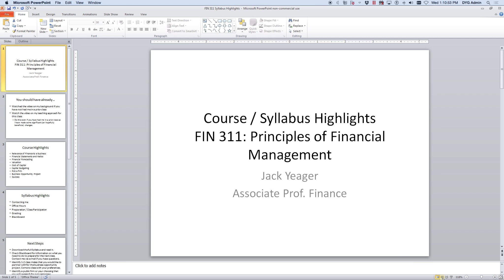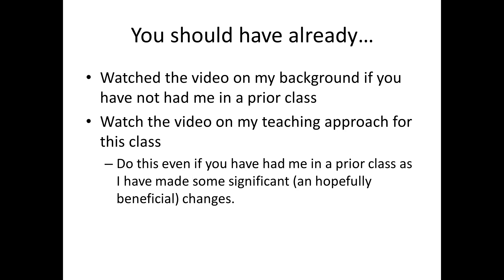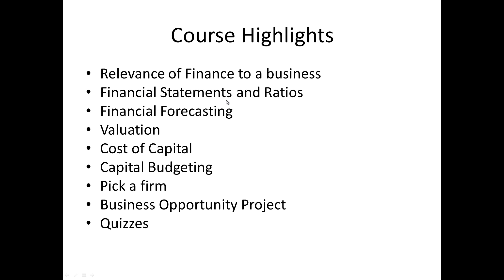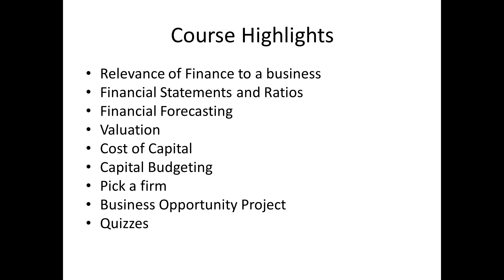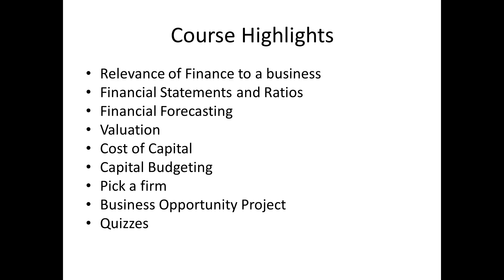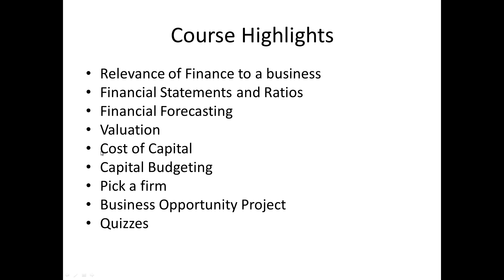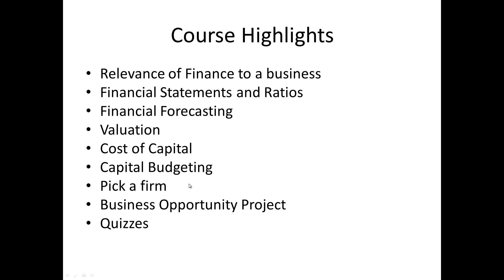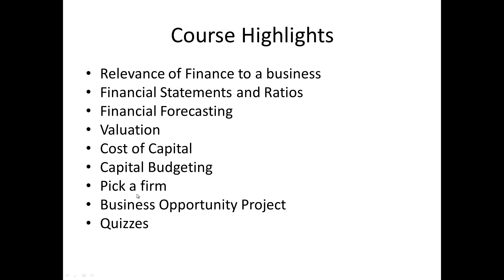FIN 311 Highlights